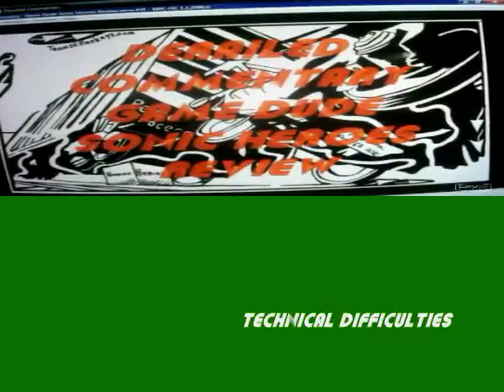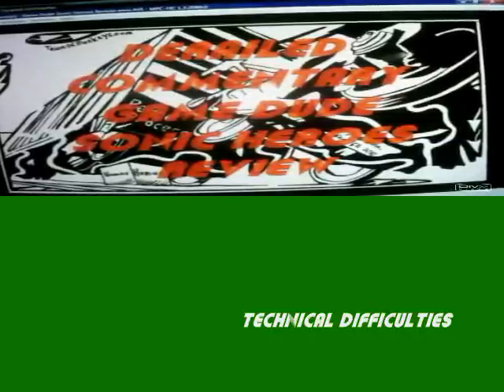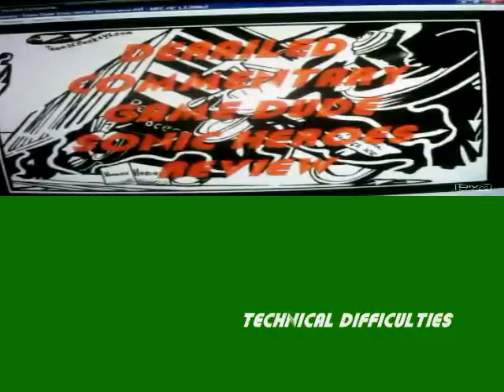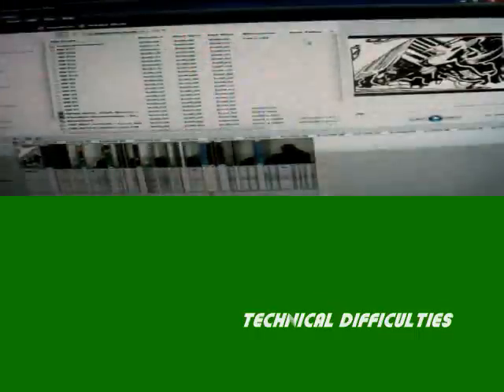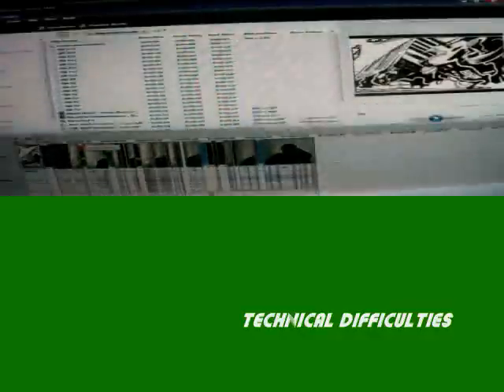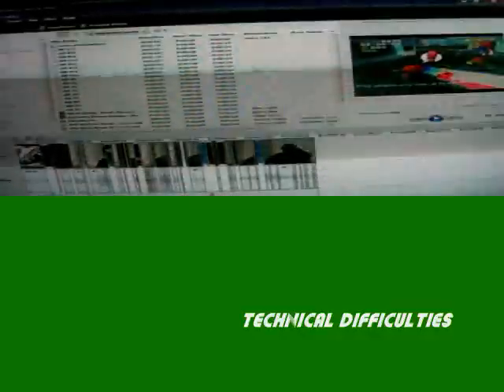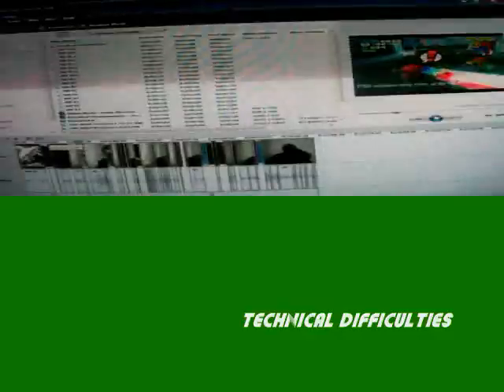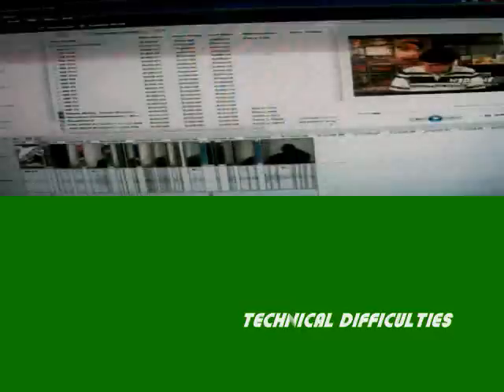Technical Difficulties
I need help